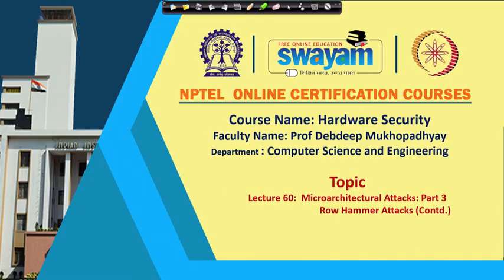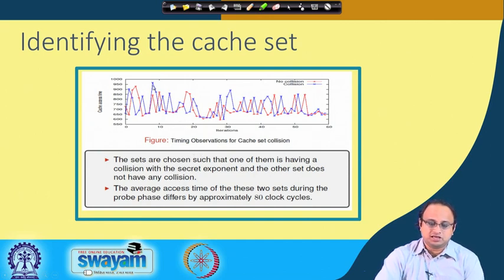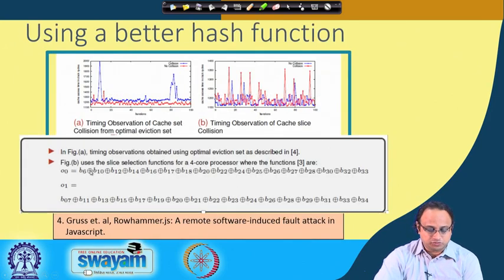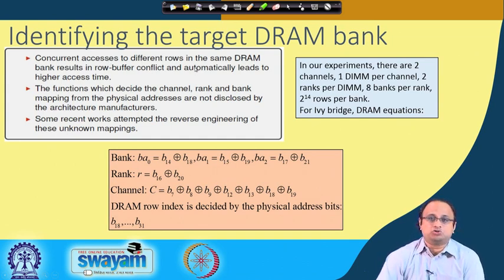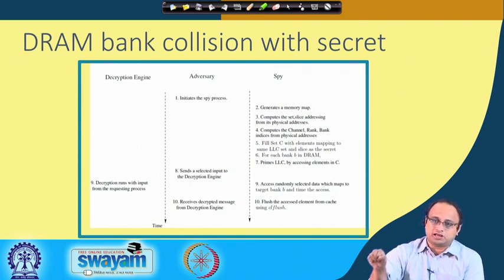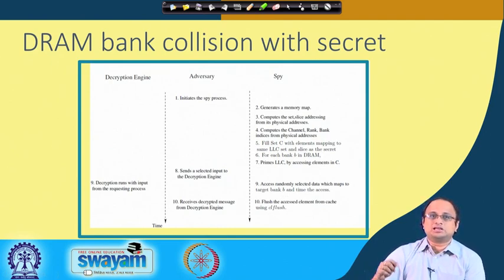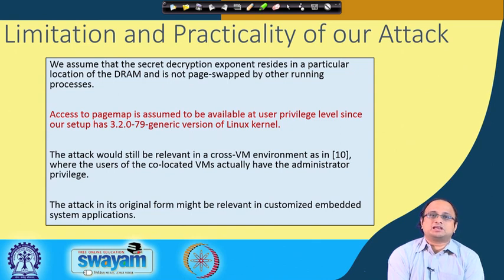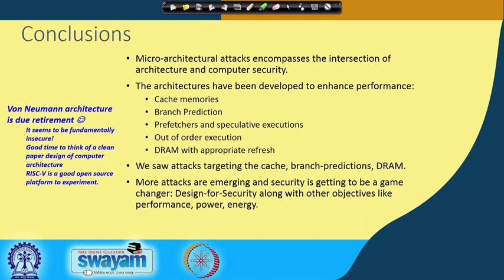Lecture 60: Microarchitectural attacks: Part III Row Hammer Attacks(Contd.)